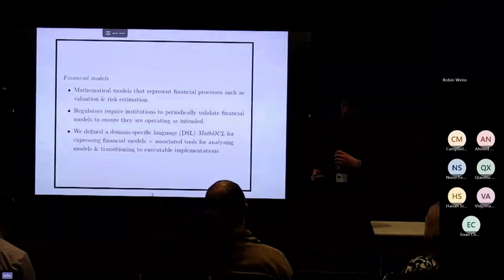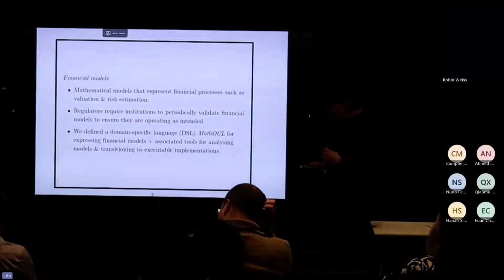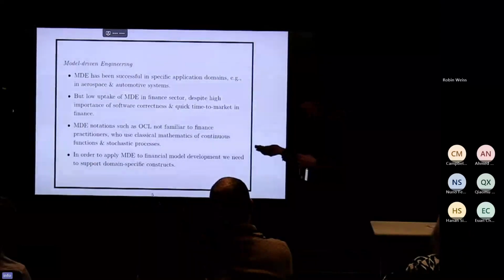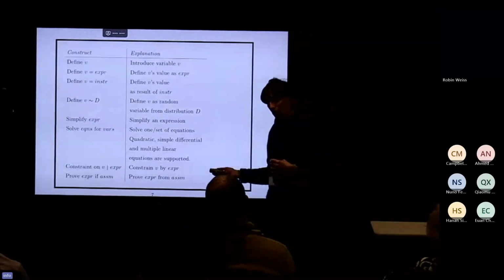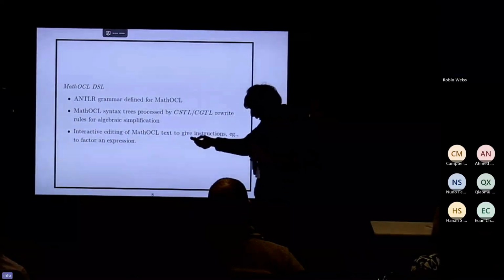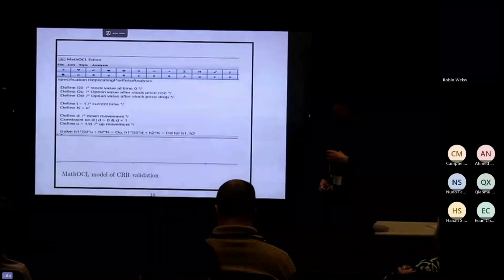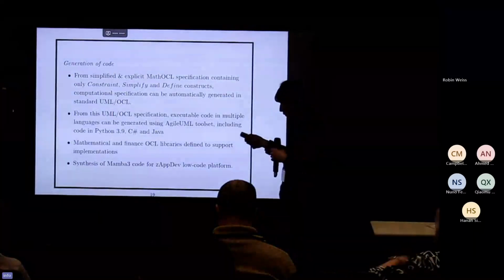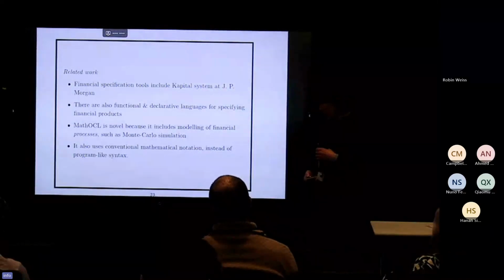Kevin Lano on 'Financial Model Validation using Model-driven Engineering'